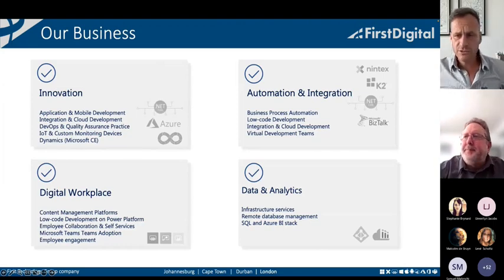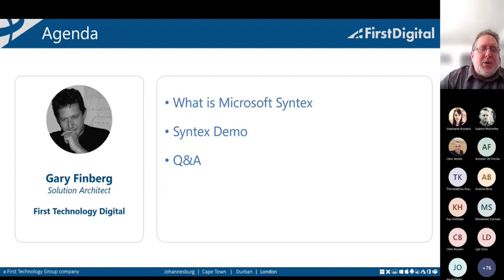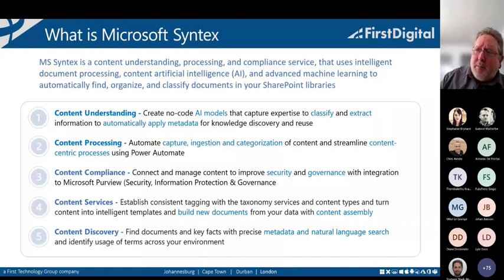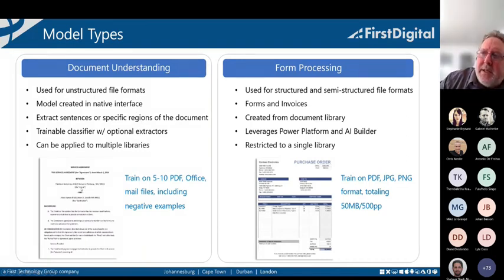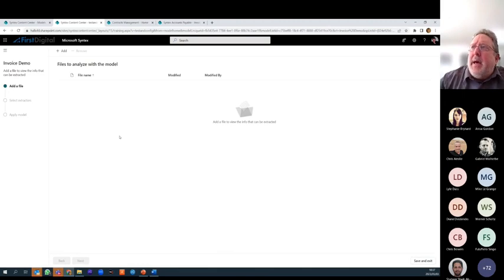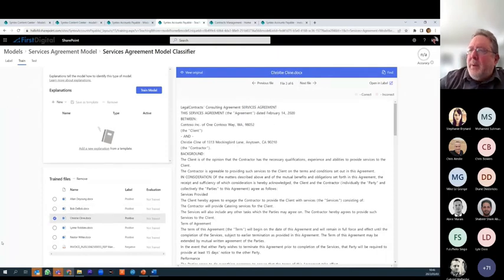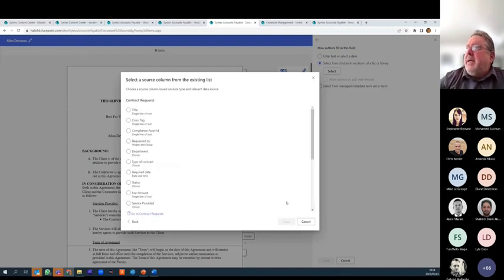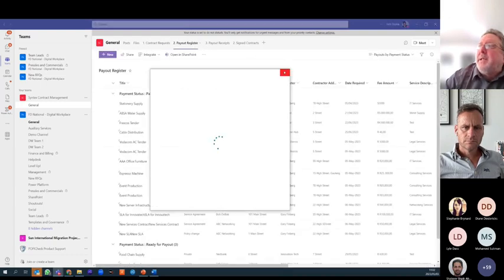Microsoft Syntex - Transform content into knowledge webinar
SharePoint Syntex in Microsoft 365 uses advanced artificial intelligence (AI) and machine teaching to amplify human expertise, automate content processing, and transform content into knowledge. Join First Digital as we demonstrate how you can automate your content-based processes—capturing the information in your business documents and transforming that information into working knowledge for your organisation.